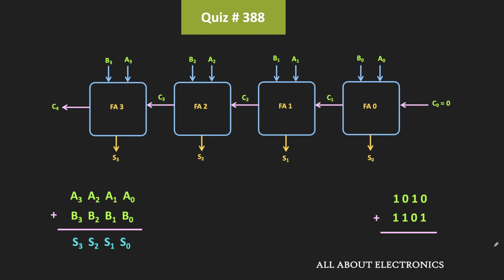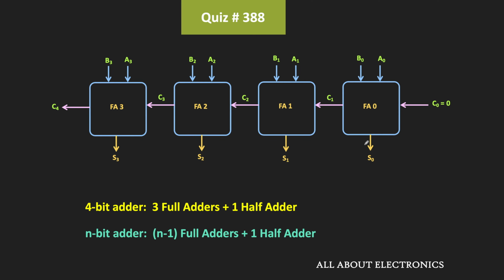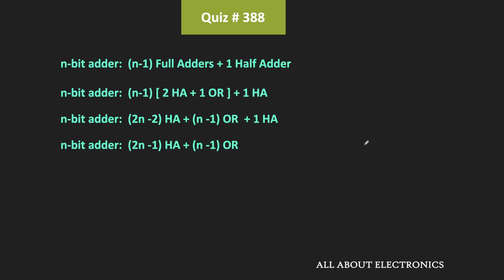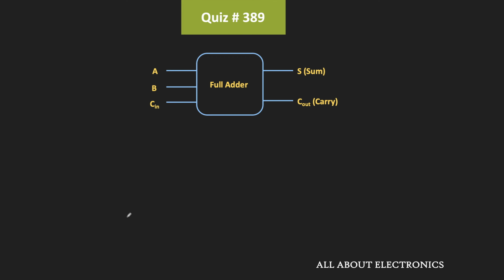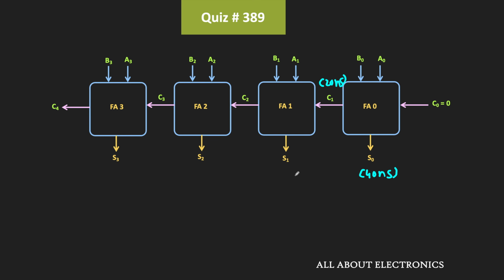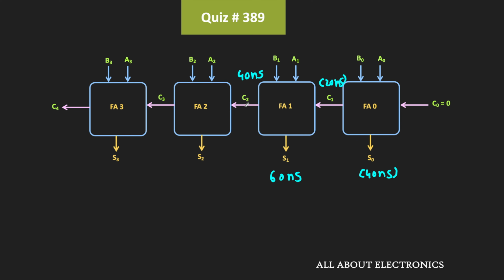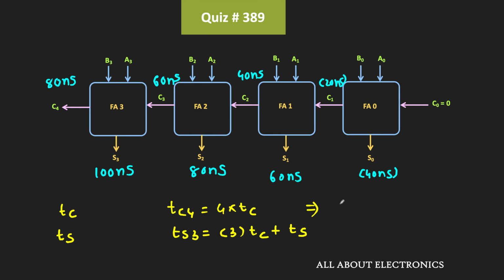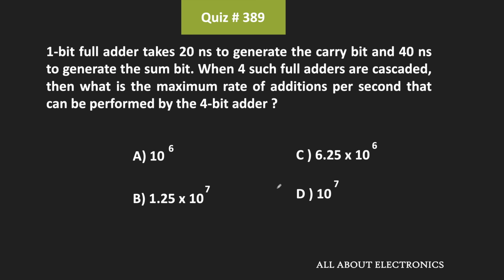Solved Problems on Ripple Carry Adder ( Digital Electronics) | Quiz # 388 and Quiz # 389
In this video, the solved problems on Ripple Carry Adder have been covered.

Topic: Combinational Circuits (Ripple Carry Adder)

Quiz# 388
The 16-bit Ripple carry adder is designed using the half adders and OR gates for the addition of two 16-bit numbers. find the required number of half adders and OR gates.

Quiz # 389
1-bit full adder takes 20 ns to generate the carry bit and 40 ns to generate the sum bit. When 4 such full adders are cascaded, then what is the maximum rate of additions per second that can be performed by the 4-bit adder?